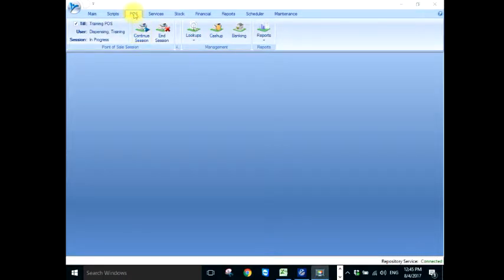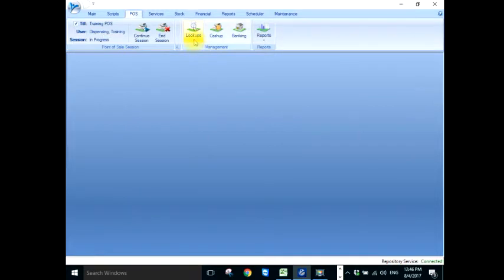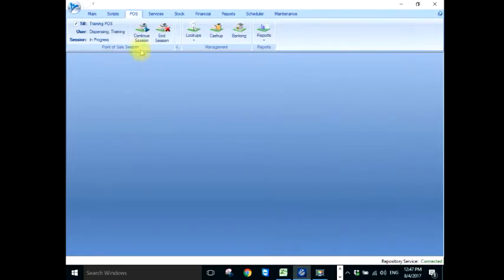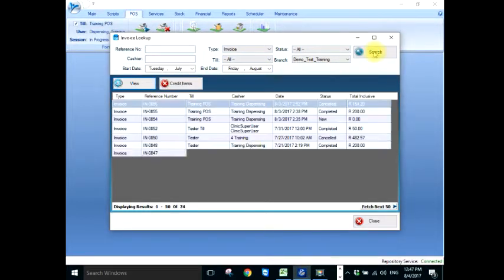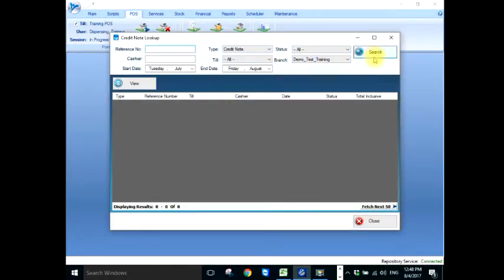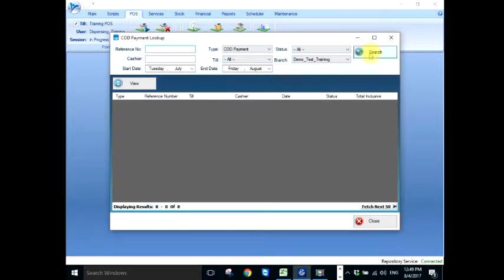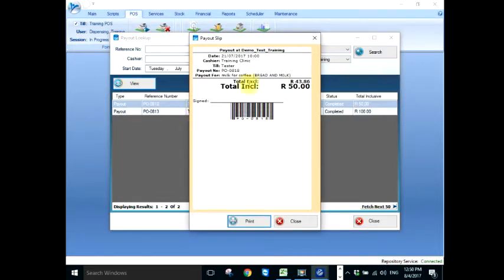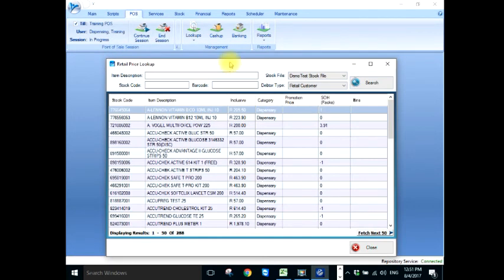POSm An overview of all POS transactions